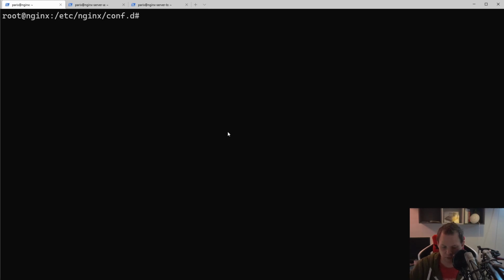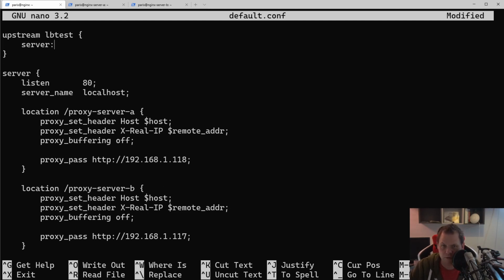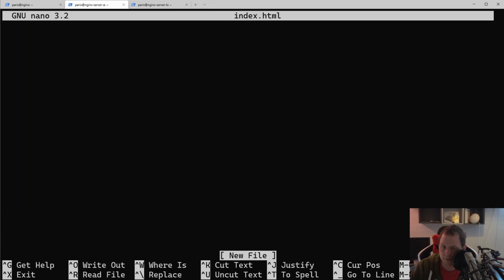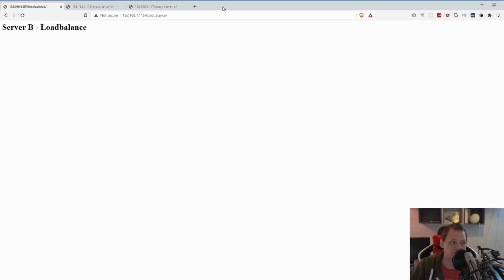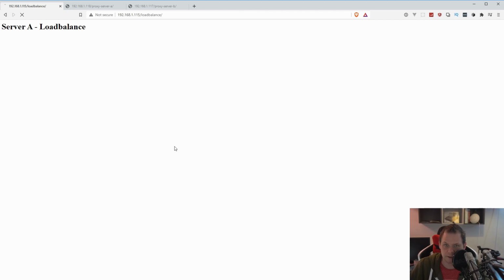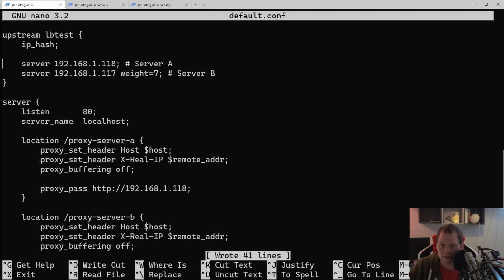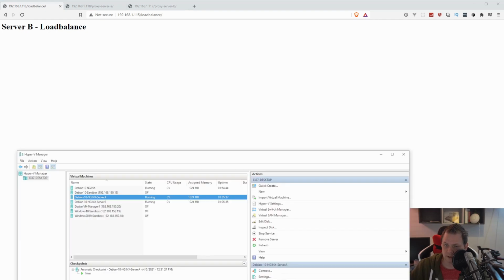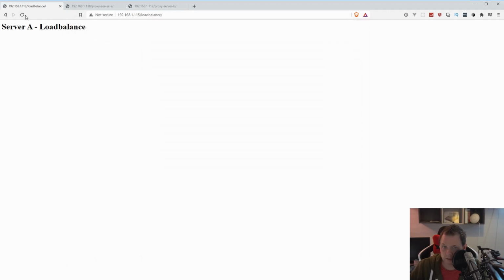How to setup NGINX Reverse Proxy as load balancer with traffic splitting and health check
Setup NGINX as load balancer and control your traffic by split traffic based on traffic weight. I will help you to understand NGINX Reverse Proxy and how you can use it as load balancer and traffic splitter when you add more NGINX servers to your setup.